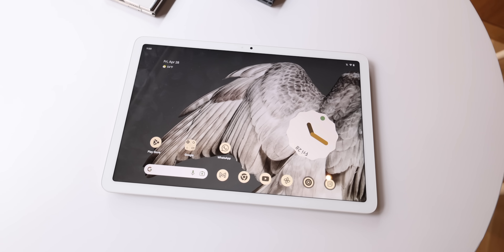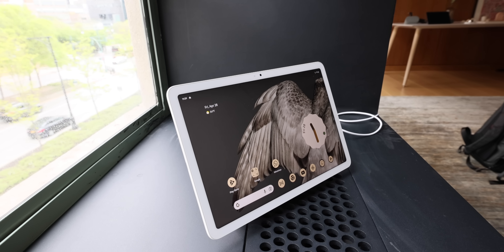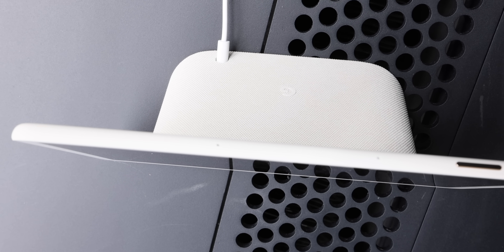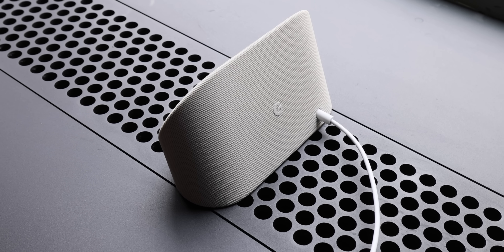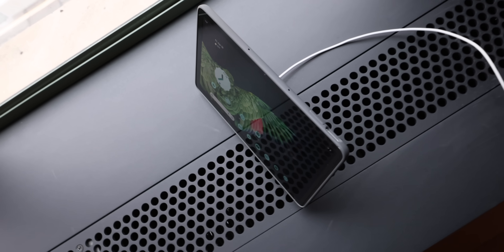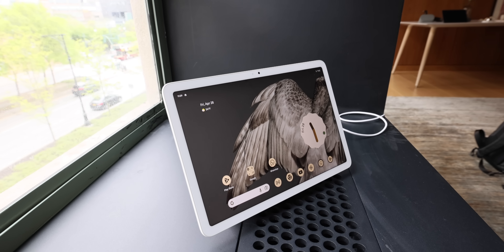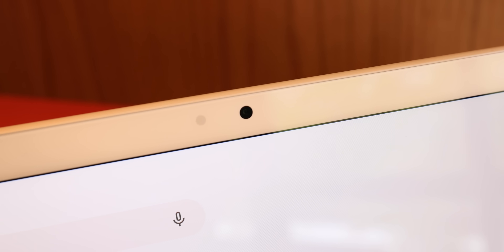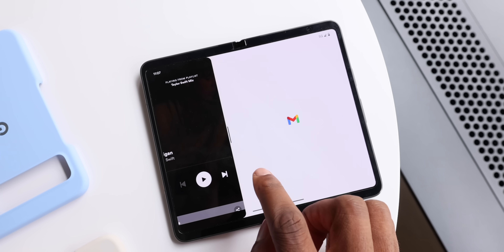Google Pixel Tablet Impressions: A New Bargain?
We haven't had a hit Google tablet since Nexus 7. Does this one have the DNA to do it again?